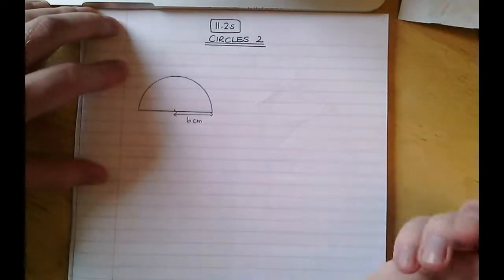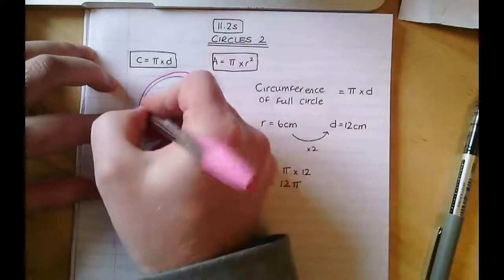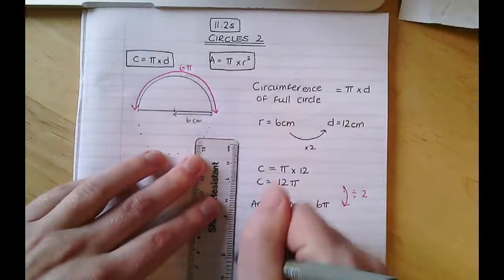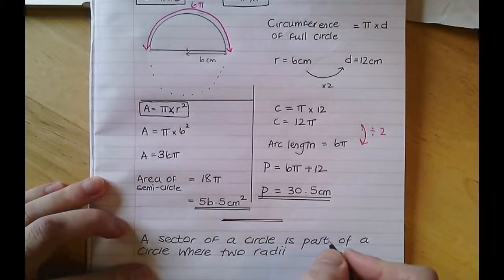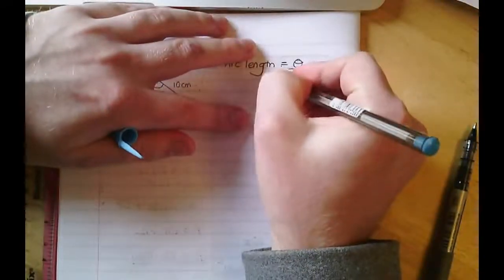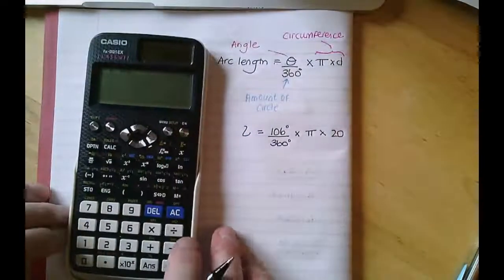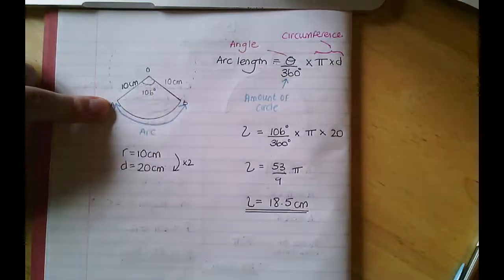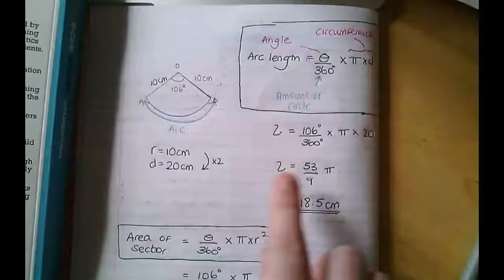Foundation Lesson 16 - Circles 2 11.2S